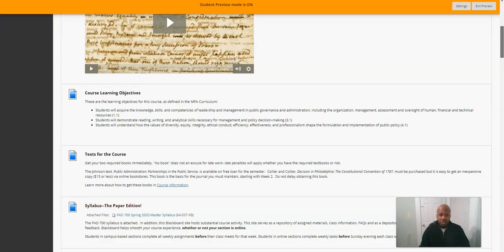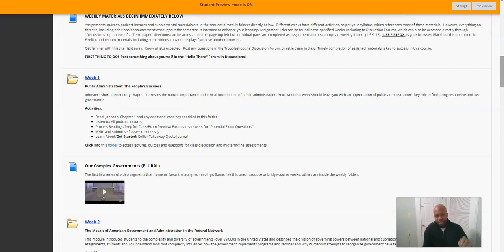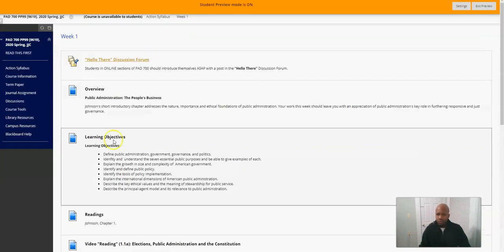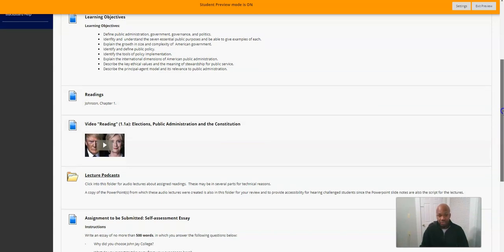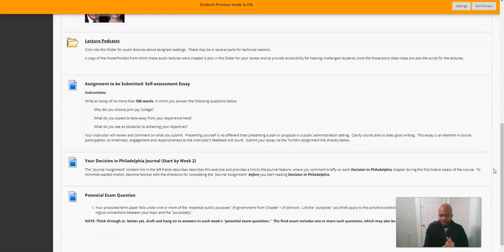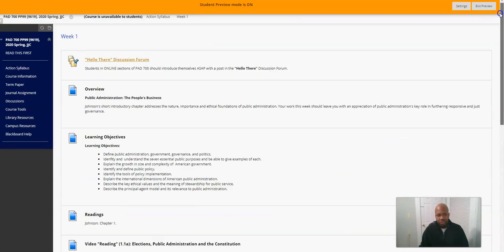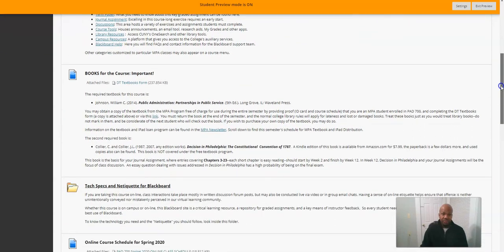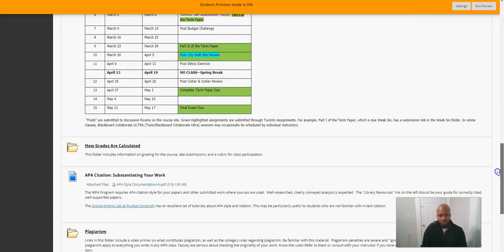Welcome to PAD 700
This welcome message is for students who are taking the online version of PAD 700 at John Jay College of Criminal Justice.